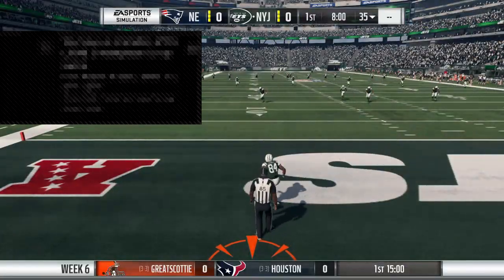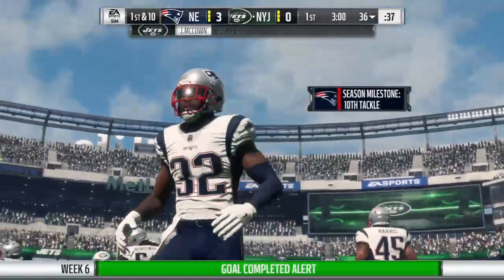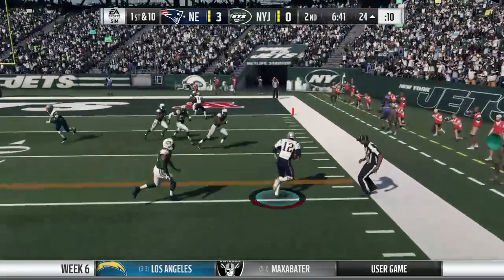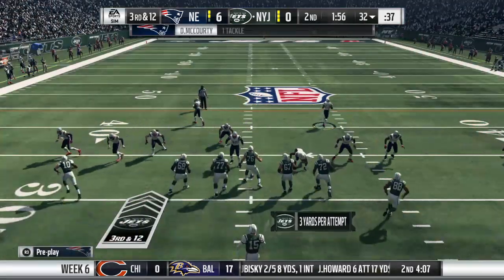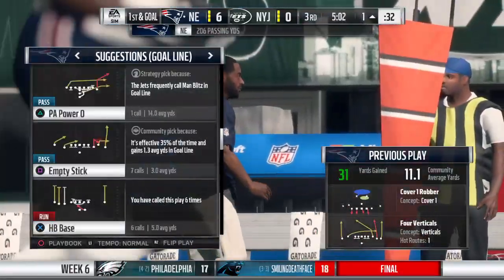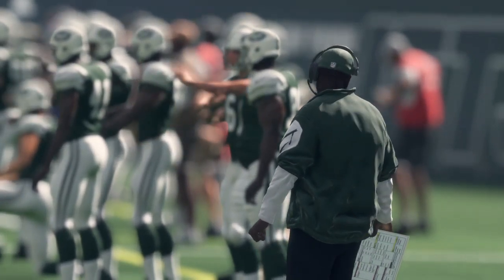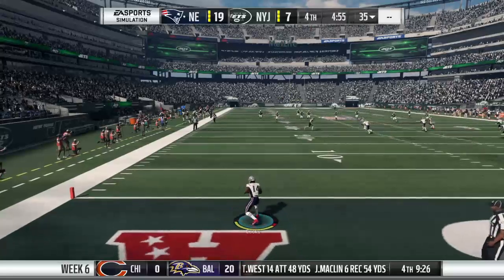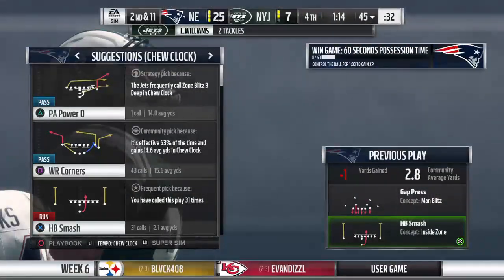Season 10 - Week 6: New England Patriots vs New York Jets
Tom Brady and the New England Patriots are on the road this week to take on their division rivals, the New York Jets